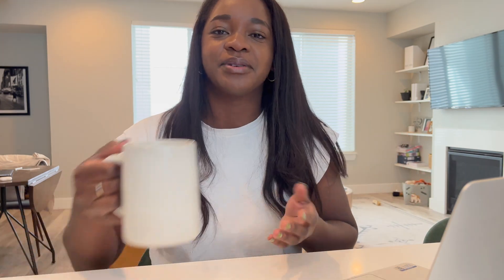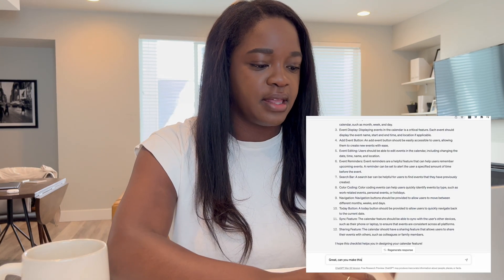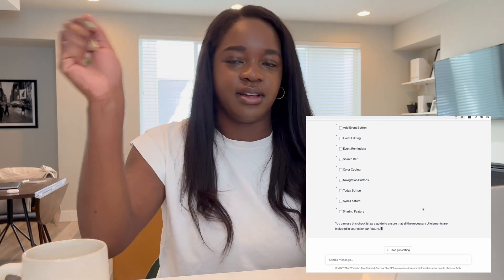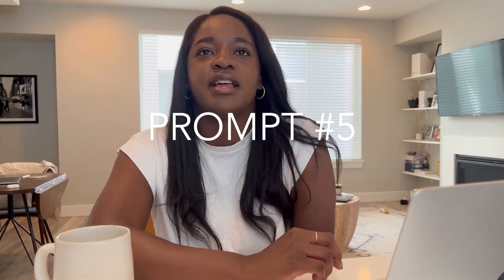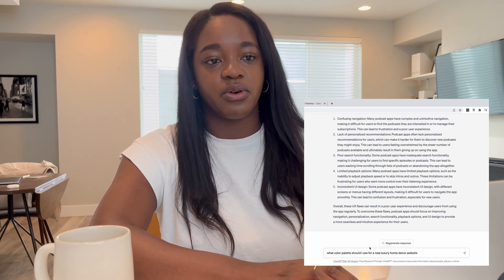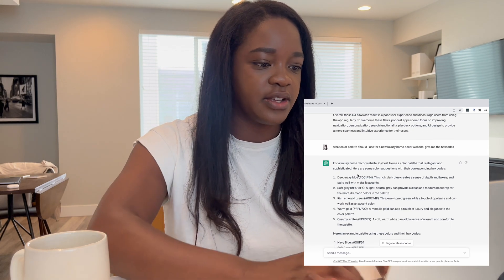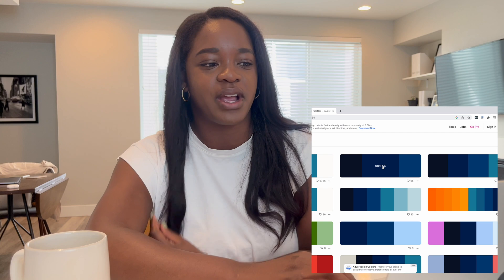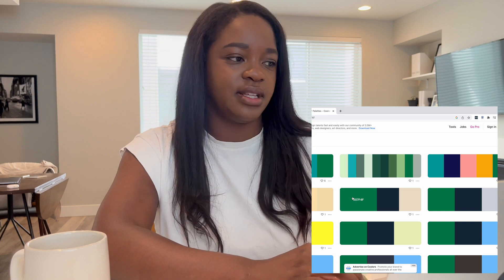UX Designers & Chat GPT | How to Use AI in Your Designs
Hello! In this video, I dived into different prompts in ChatGPT to improve your user-experience (UX/UI) design process. AI is here to stay, so let me share some tips make it work for you as a product designer or ux designer. Whether you're a seasoned professional, entry level or going through your UX bootcamp, these tips can help!

00:00 - INTRO
1:21 - WILL  AI TAKE OVER?
02:12 - PROMPT #1
04:05 - PROMPT #2
5:26 - PROMPT #3
07:03 - PROMPT #4
8:51- PROMPT #5
10:46 - UX DESIGN VS AI

🍏 SPRINGBOARD
To get a $1,000 discount on any of Springboard’s top industry boot camps click this link and use code: STEPHANIEM

✨A B O U T  M E:
Hi everyone! My name is Stephanie and I post videos about being a UX designer, work days in my life, and lifestyle content.

SUBS: 2,683